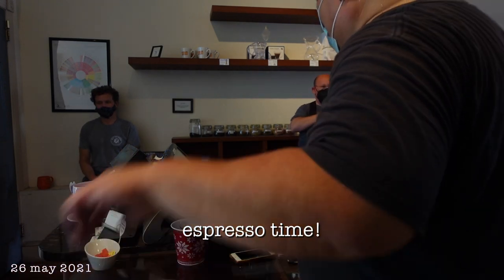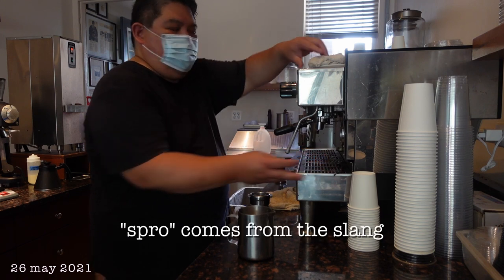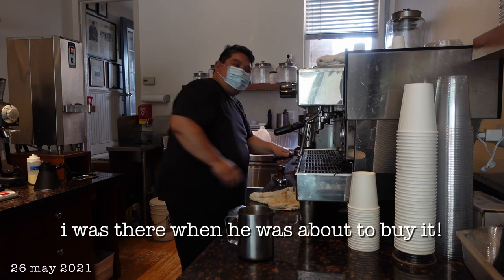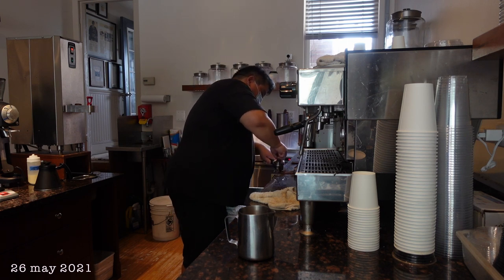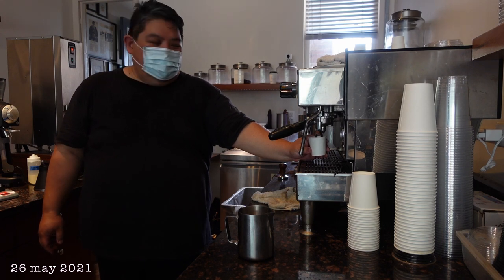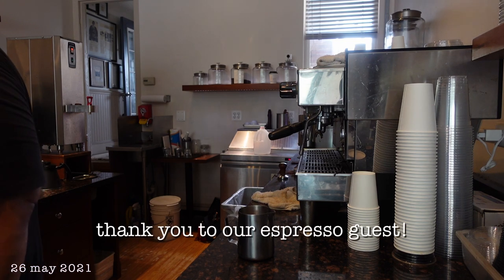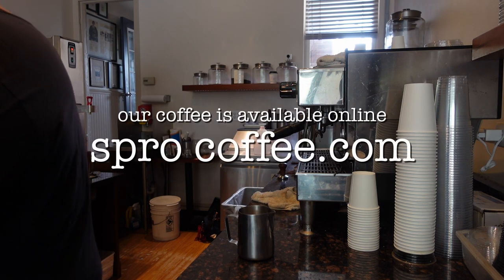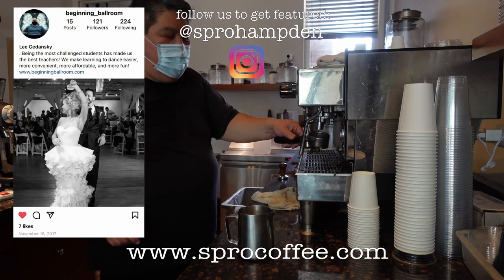Espresso - Real Time Coffee Making - Canon EOS RP - Cafe Verite 23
In this episode of The Daily Verite, we're going back to the roots of what we do: espresso.

A simple drink. But not easy. So many variable to control and master. It's a challenge. But, if it looks easy to you, then we're doing a good job!

Plus, Lee is showing me his newly acquired Canon RP full-frame mirrorless digital camera. Some cool stuff!

We hope you enjoy this video. Let us know what you think about the daily format, and Drop your Thoughts and Questions in the comments below. We want to hear from you!

The Spro Channel:
Sadly, we closed Spro in Hampden on July 25, 2021, but we're happy to send you freshly roasted coffee from our Sproastery in Cockeysville, Maryland
Featured Sprovian: @beginningballroom
Cameras and Gear Used to Shoot This Video:
A Camera:Sony ZV-1